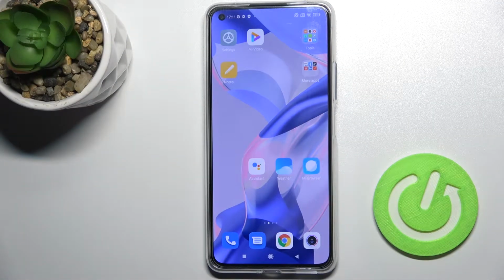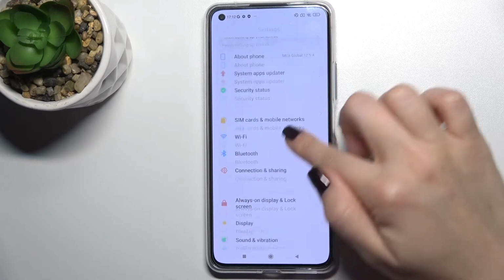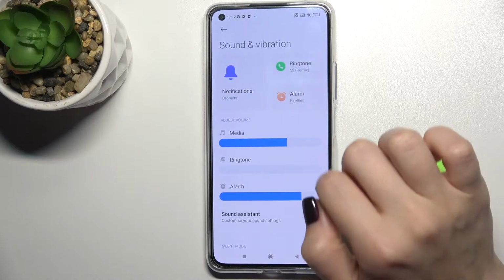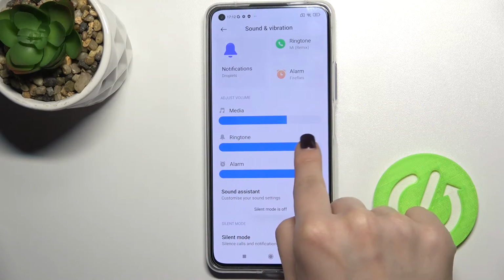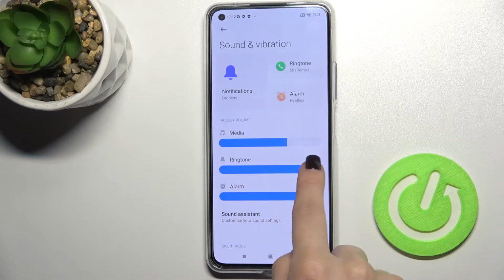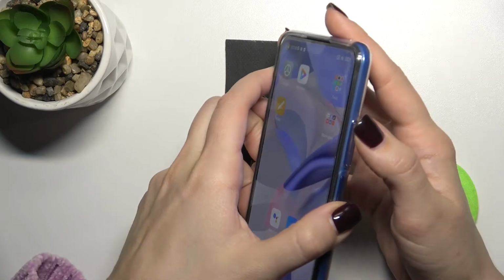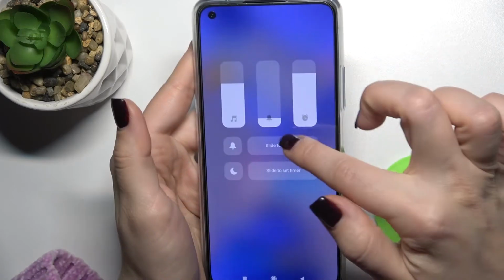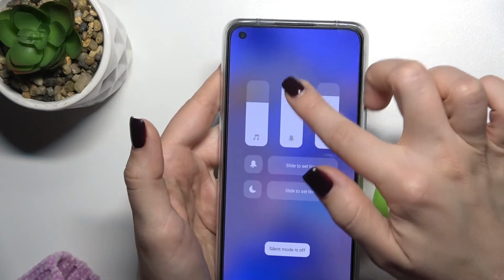How to Adjust Ringtone Volume on XIAOMI 11 Lite 5G NE - Set the Ringtone Volume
Find out more info about XIAOMI 11 Lite 5G NE:
Hello! Would you like to know how to adjust the ringtone volume on XIAOMI 11 Lite 5G NE? Let's watch this short video tutorial. We'll show you how to open the sound settings and then how to use the slider to mute the ringtone or change the ringtone volume.  You can use the side buttons to control ringtone volume - let's find out how to do it.

How to change ringtone volume on XIAOMI 11 Lite 5G NE? How to adjust ringtone volume on XIAOMI 11 Lite 5G NE? How to use side keys to control volume level in XIAOMI 11 Lite 5G NE? How to use side buttons to change ringtone volume on XIAOMI 11 Lite 5G NE? How to use side keys to adjust ringtone volume in XIAOMI 11 Lite 5G NE?